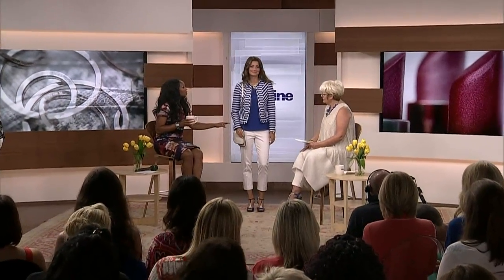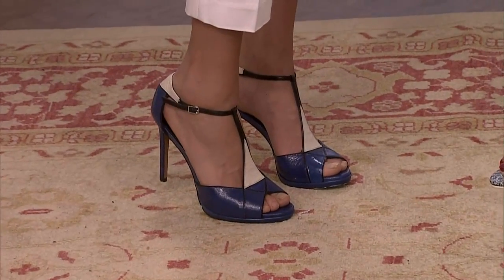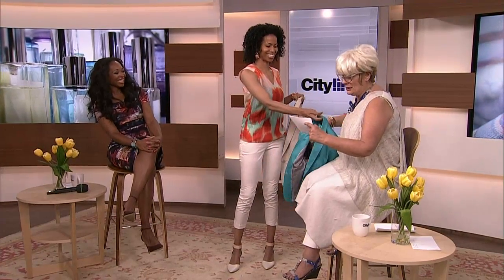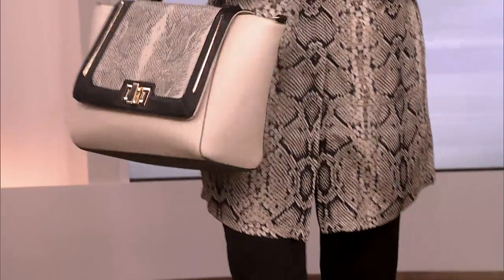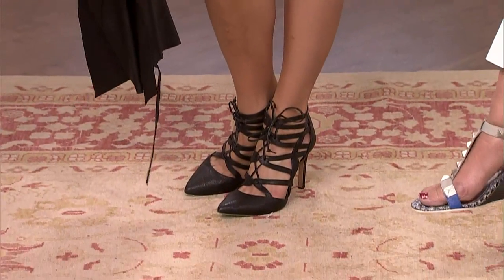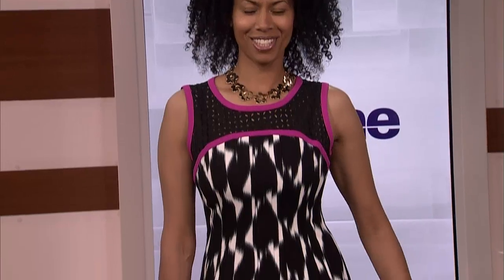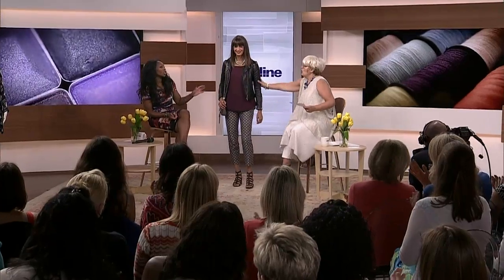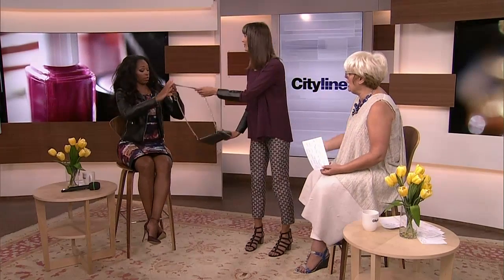Summer sales from Scarborough Town Centre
Lynn Spence is back with her latest summer finds you can carry into fall — and yes these are all on sale, ladies!